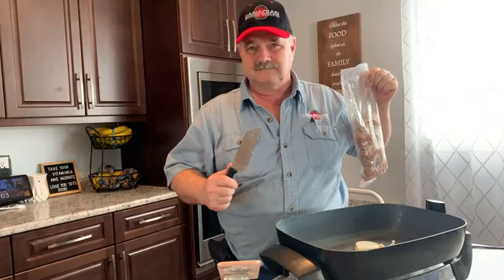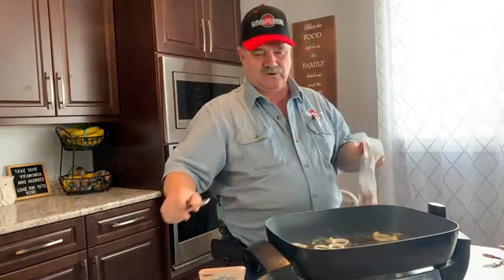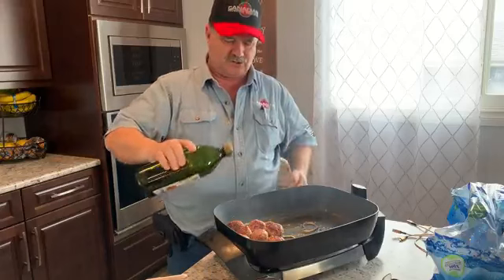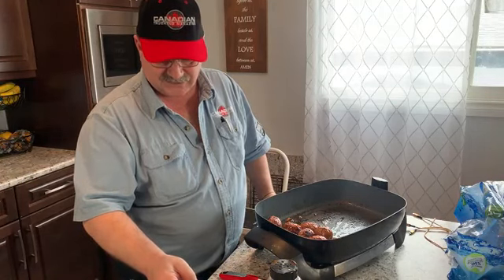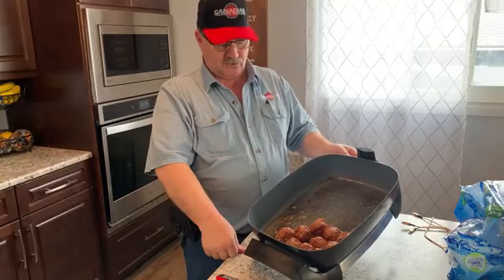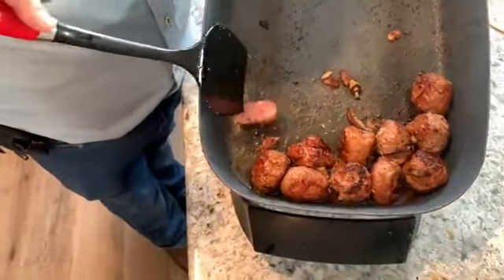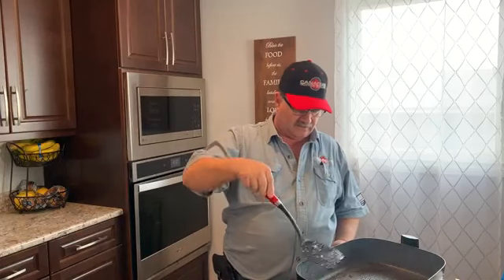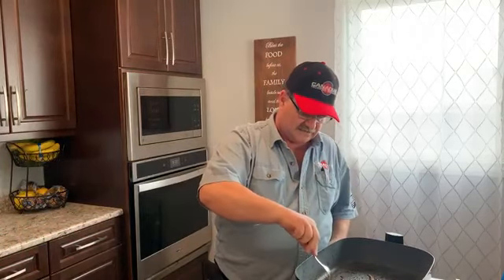David MacKenzie Food Review Hutterite Meatballs Oakbank Manitoba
Celebrity Publisher Dave MacKenzie Canadian Trucking Magazine Loves to cook and eat and makes a Great food Critic and gives Food Reviews on FB and other social media and today Hutterite Meatballs